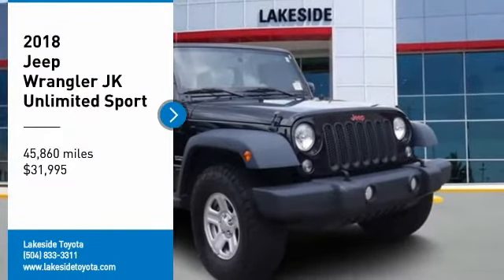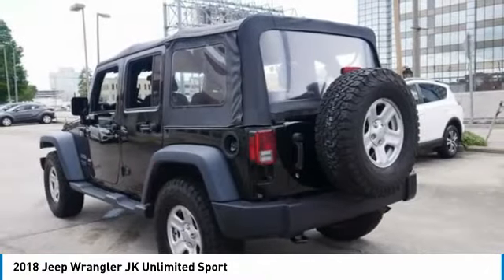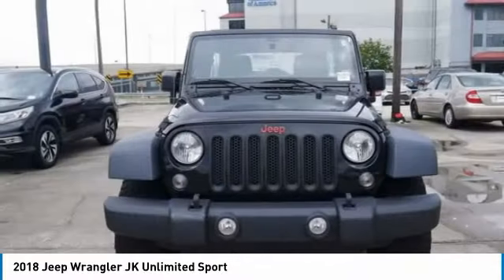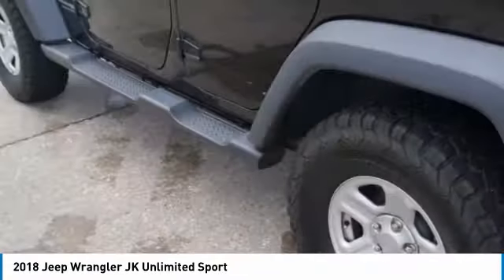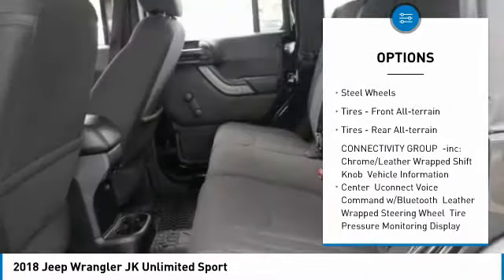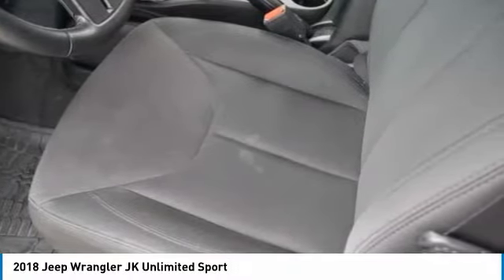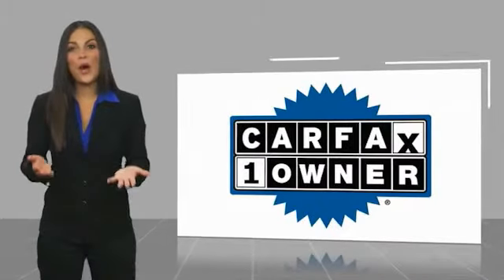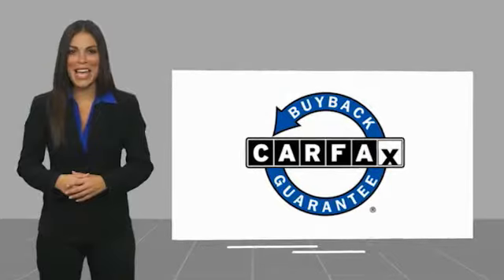2018 Jeep Wrangler JK Unlimited Metairie LA ML19571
2018 Jeep Wrangler JK Unlimited Sport

Lakeside Toyota
3701 North Causeway